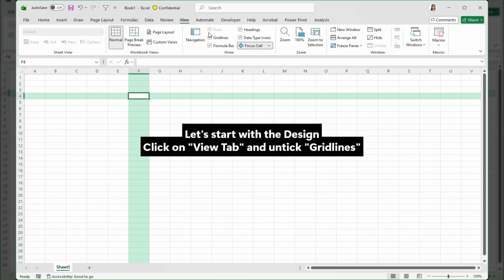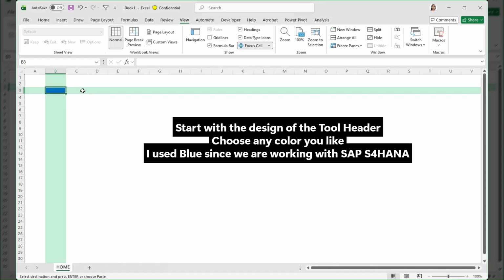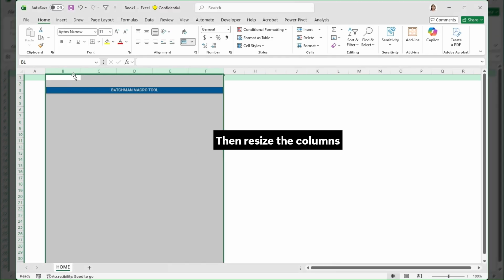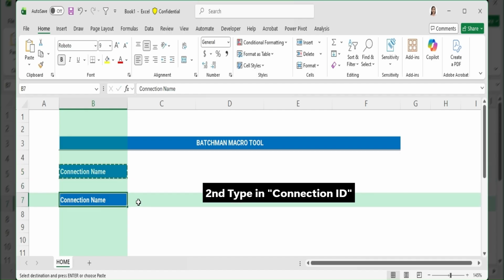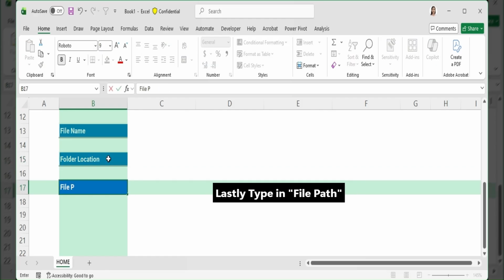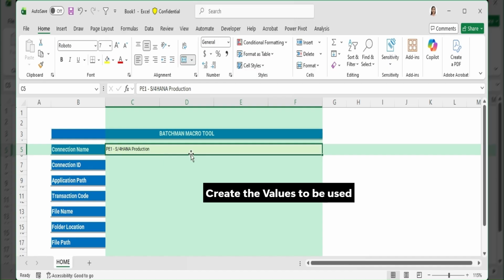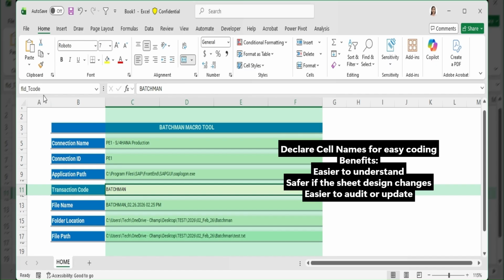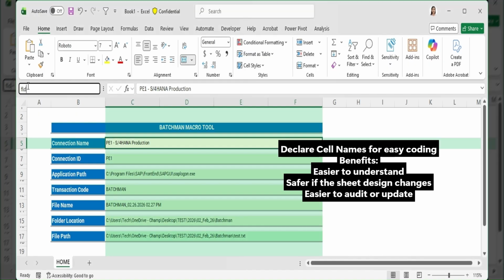Automate BATCHMAN with Excel VBA & SAP GUI Scripting - Minimal Coding Required | SAP S/4HANA Part 1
This video is the perfect Excel VBA macro beginner video who wants to work on SAP and Excel. If you ever wanted to learn Excel VBA but don't know how by following real-world examples, then this video is for you.

WHO AM I:
I'm Charm, an analyst working for an International company. I make videos about technology, automation and productivity.

GET IN TOUCH:
If you'd like to talk about your projects, I would love to hear from you. I will try my best to reply to your email as soon as possible.

Thanks to the following channel @MyOnlineTrainingHub @KenjiExplains
I've learned a lot from them on Excel formulas, they are the best channel for learning and they have made a great impact for me to teach about Excel since I have knowledge in FinTech and SAP as well, I would like to share what I know to everyone struggling to boost their productivity at work and basic knowledge to create simple automations.